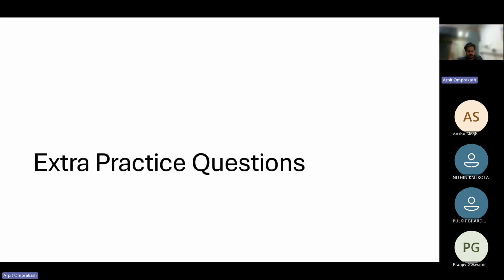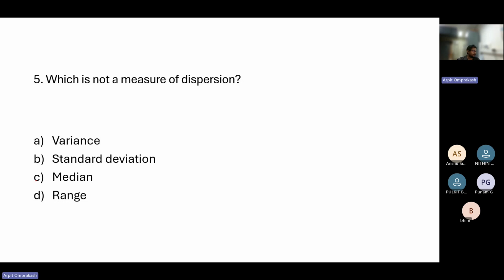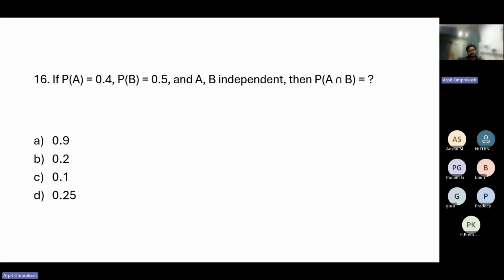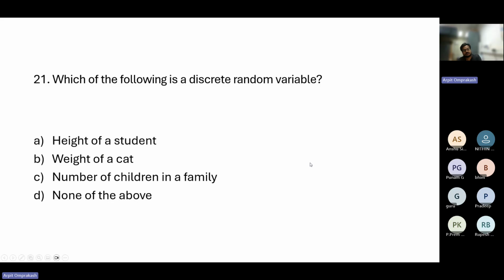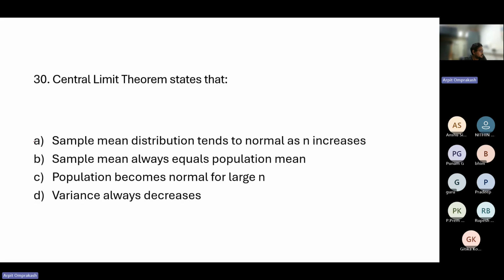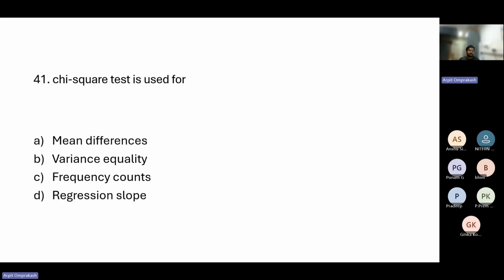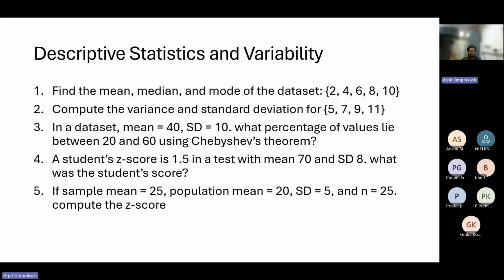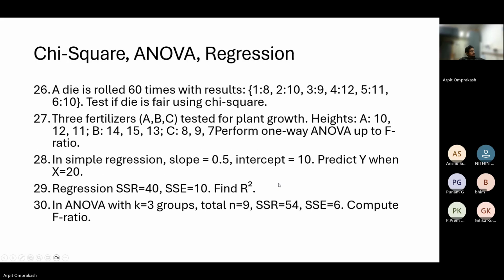Introduction to Biostatistics PMRF TA Live Session 9